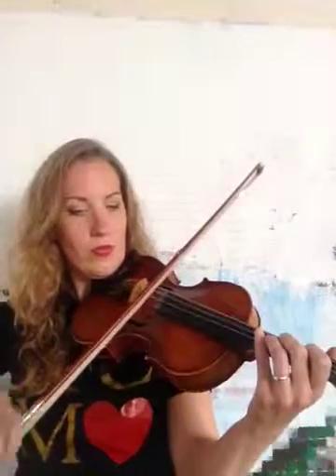Barlow knife cello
Medium speed, basic